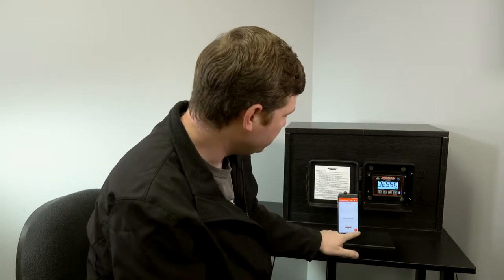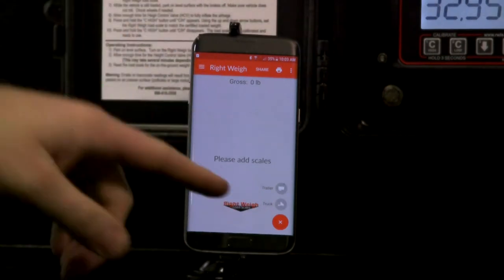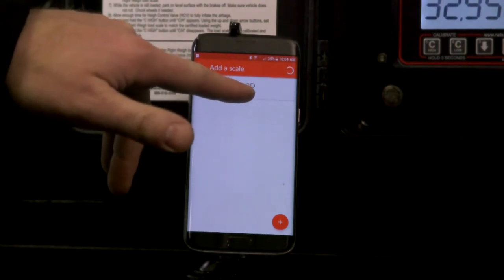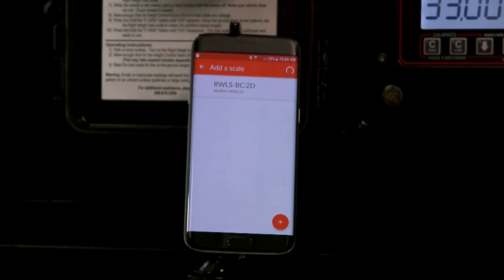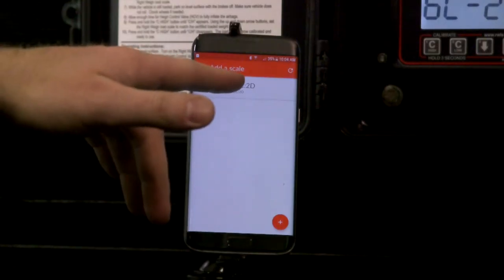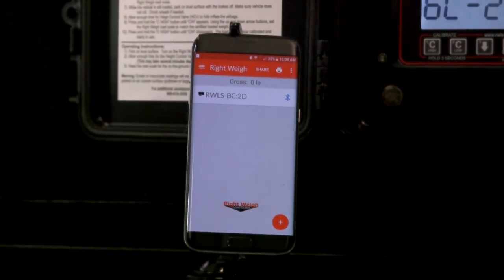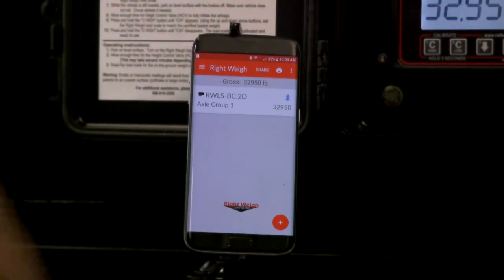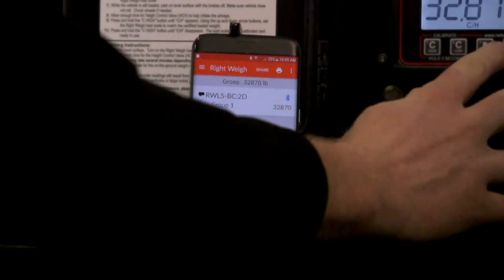Right Weigh Load Scales (Exterior Digital 201 Series): How to Connect the Scale to Our App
Supported by Android and IOS operating systems